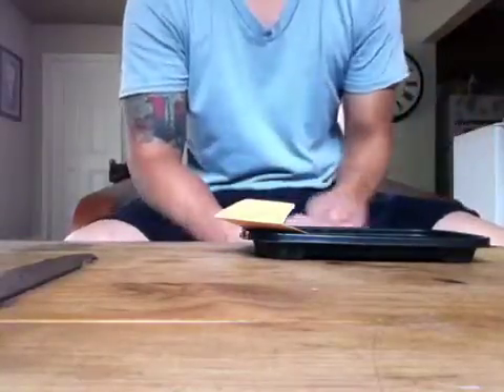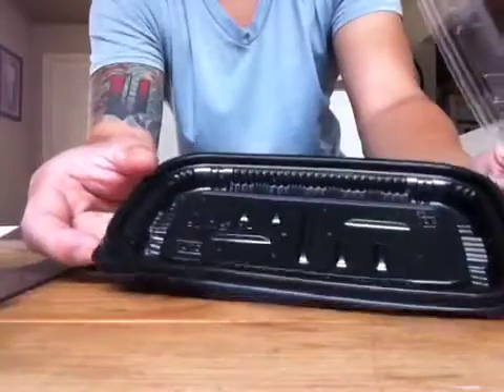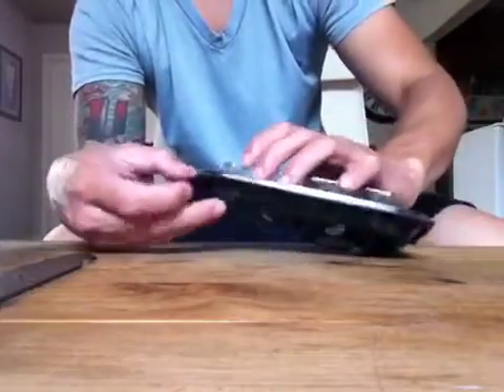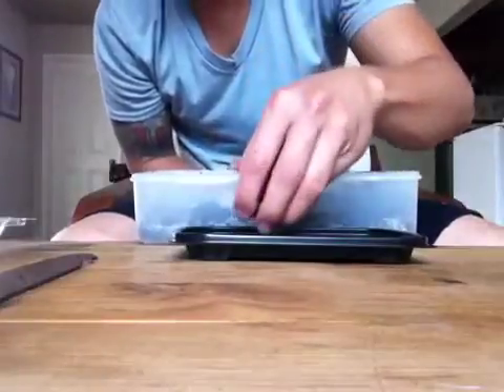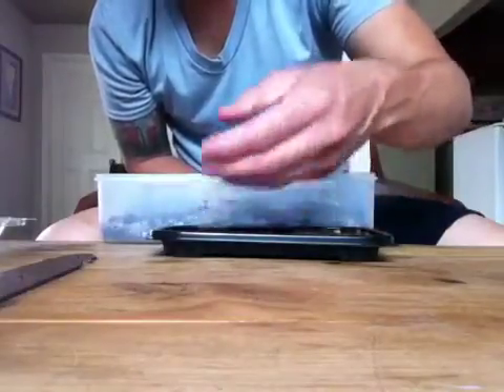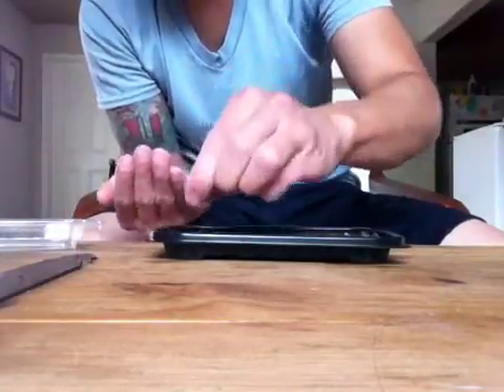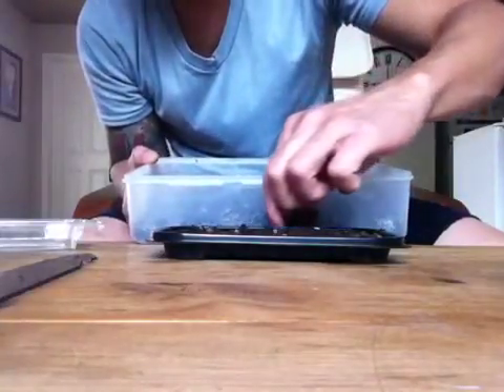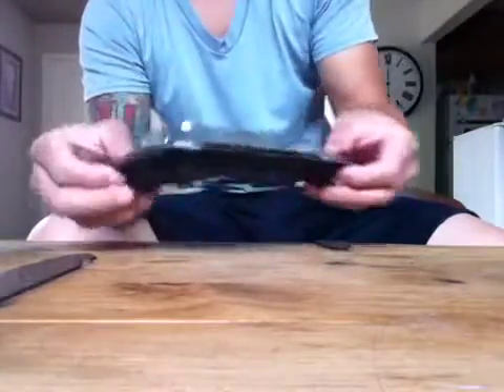Saguaro cactus (Carnegia gigantea) planting from seed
Planting saguaro cactus from seed. Can be done in various ways using a ziplock or plastic wrap.  Updates when and if they sprout.